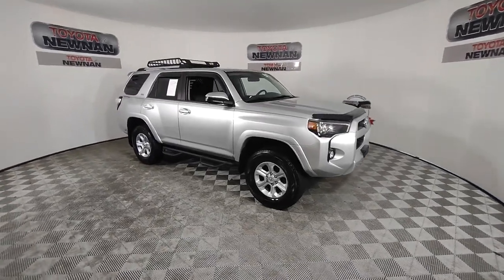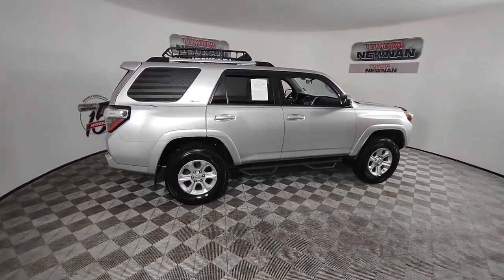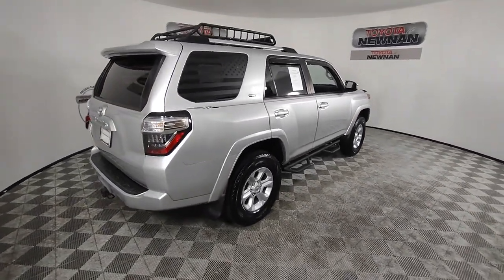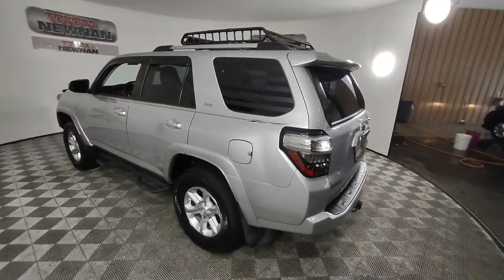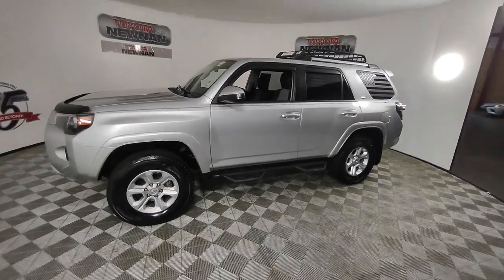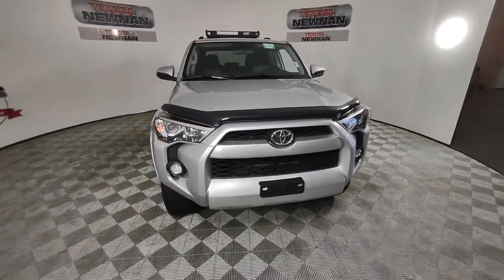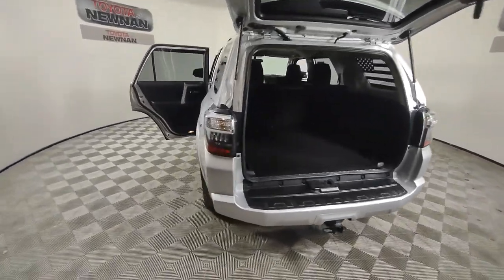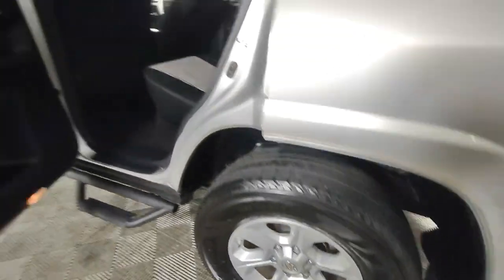2019 TOYOTA 4RUNNER Newnan, Peachtree City, Carrolton, Fayetteville, Union City P3386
Classic Silver Metallic Used 2019 TOYOTA 4RUNNER available in 2 Herring Road, Newnan, Georgia at Toyota of Newnan. Servicing the Newnan, Peachtree City, Carrolton, Fayetteville, Union City area.

TOYOTA CERTIFIED Vehicles come standard with a 7 YR/100K WARRANTY* *12 months/12000 mile bumper to bumper warranty*! Our certified vehicles pass an extensive evaluation--each vehicle needs to clear a stringent 160 point inspection by our professionally trained service technicians. Buying an used vehicle can sometimes be a scary process...let us make it easy. Knowing the vehicle you are purchasing is sound both mechanically and cosmetically will allow you to buy with confidence! Come visit us at Toyota of Newnan where we do business one way...the right way!!! We offer financing even with bad credit and can help you get into a new car. *See Tameron for copy of warranties.brbrRecent Arrival! Toyota 4Runner 2019 Limited CERTIFIED Certified. RWD 4.0L V6 SMPI DOHC 5-Speed Automatic with Overdrive Classic Silver Metallic